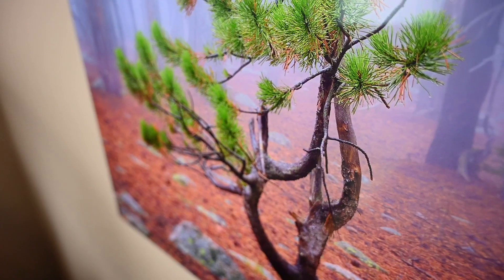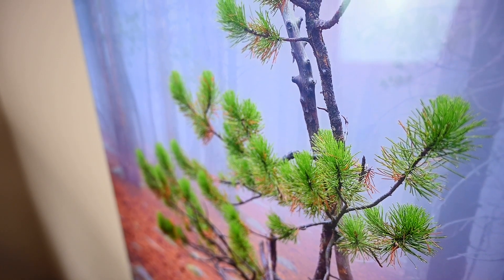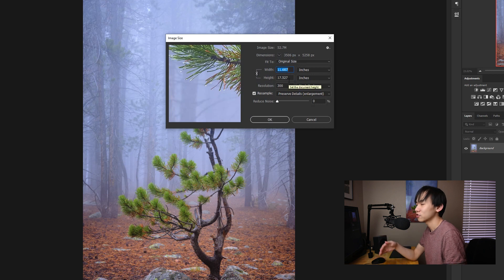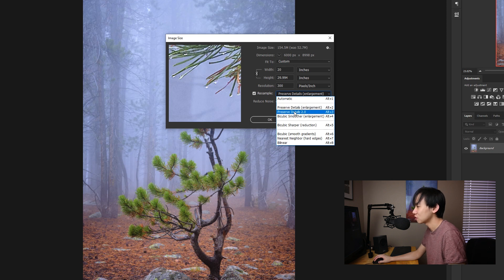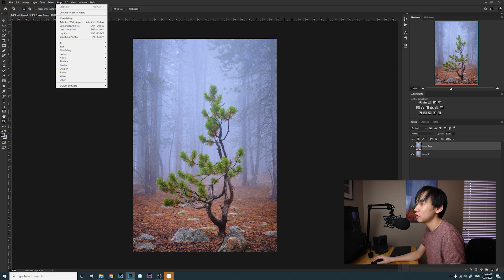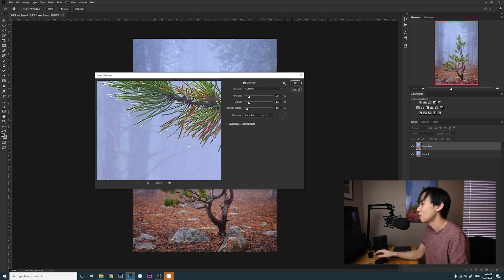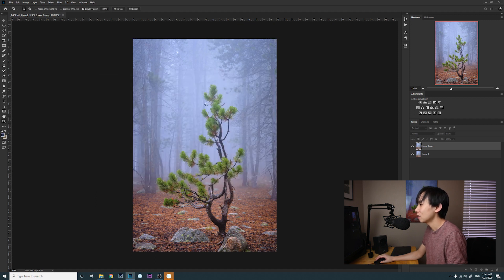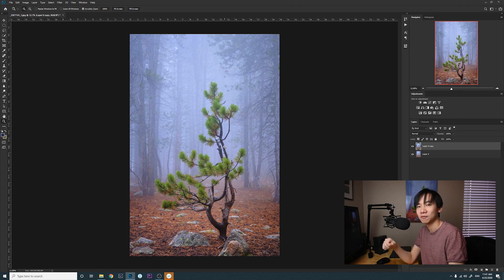How to resize images in Photoshop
In this video I am going to show you my technique in Photoshop to resize and enlarge my images so that I can print in large size with 300 ppi.